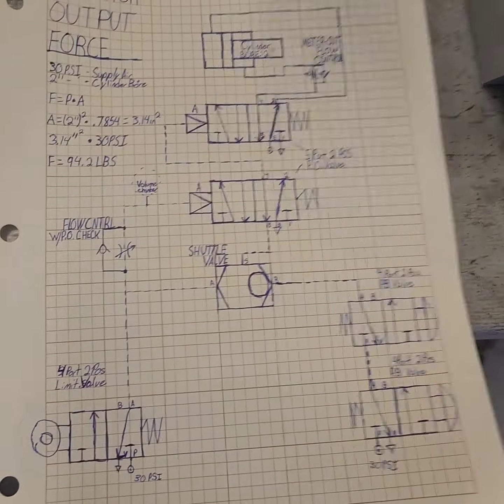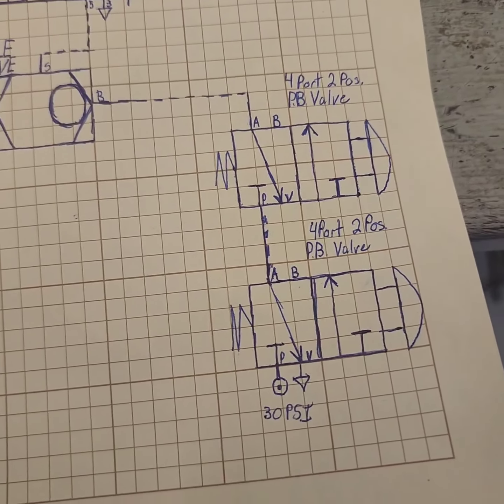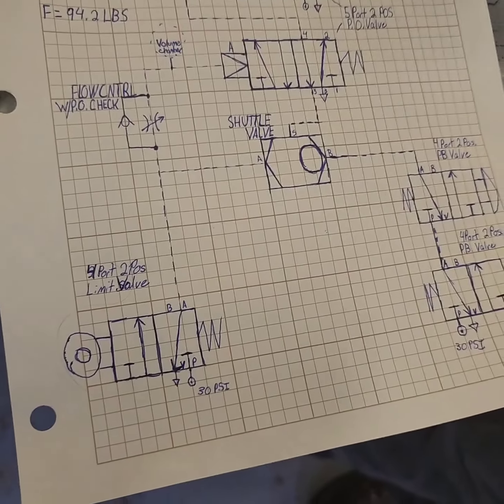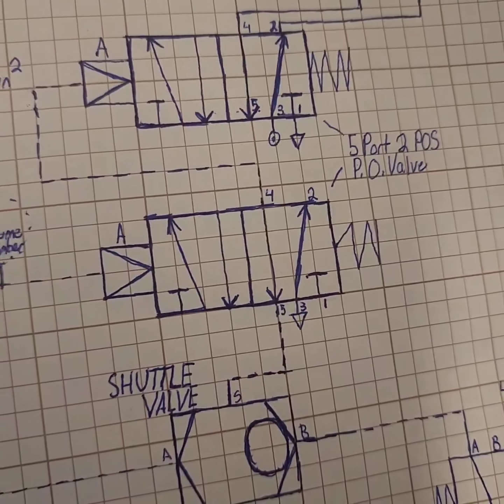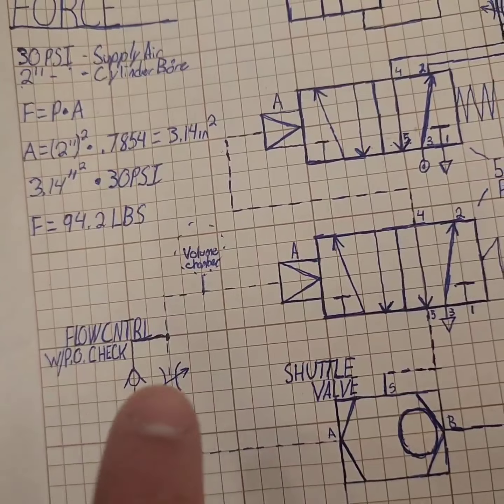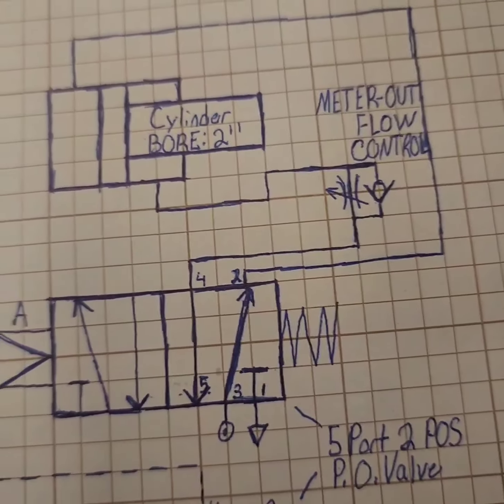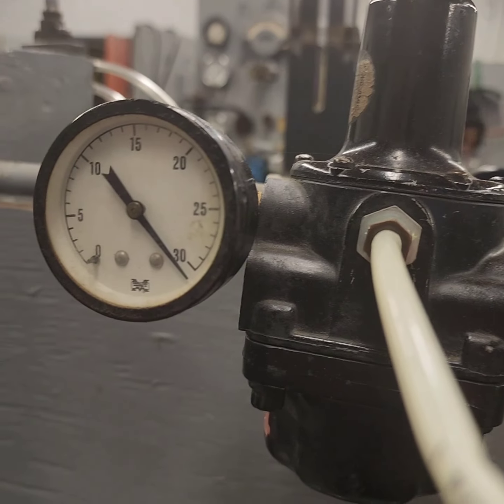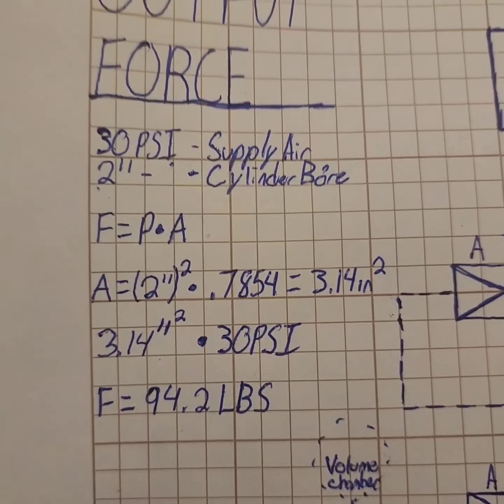ETM 240 - FLUID POWER AND CONTROL CIRCUITS 2 PRACTICAL LAB 1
In this video Nick Chris and I were tasked with taking an existing circuit and splicing in an "and logic" to make it start, find the maximums output force of the cylinder, re draw the diagram, and show/explain the function of our circuit and its components.